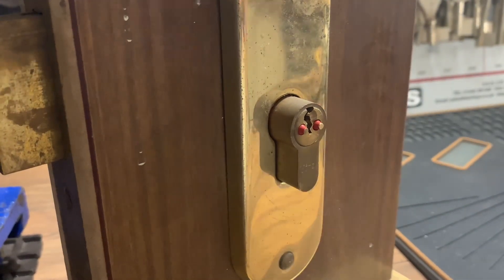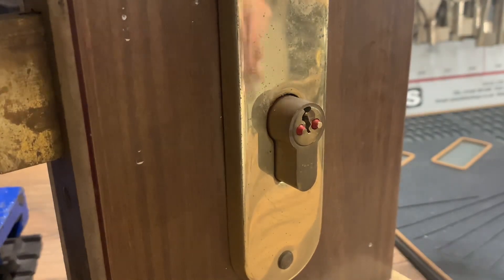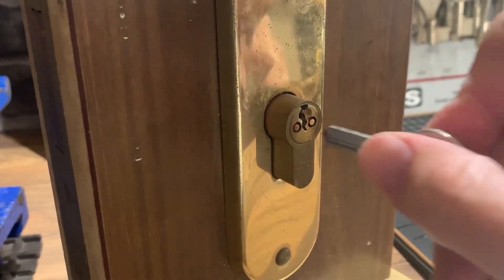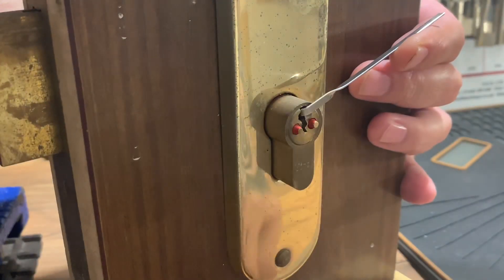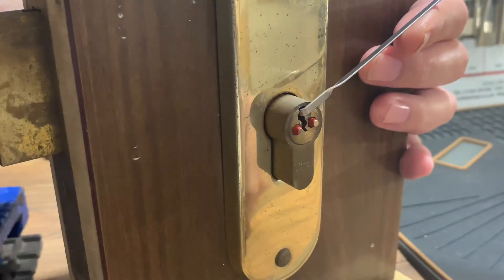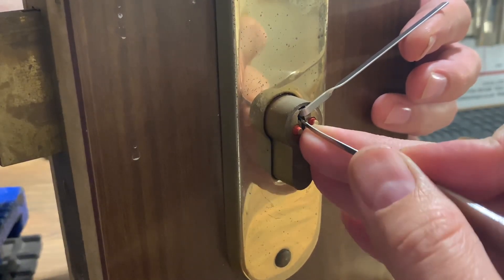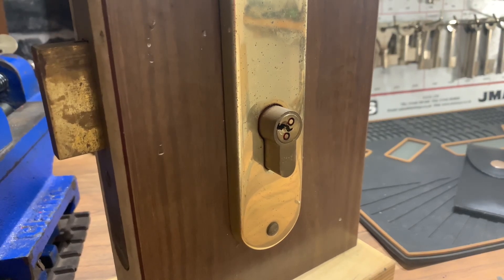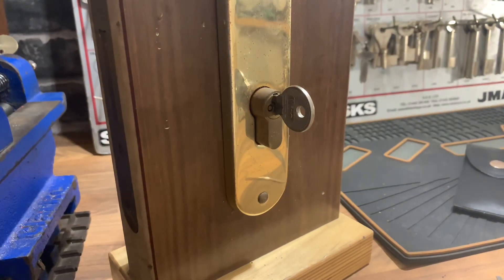Viro Indicator Euro Cylinder Lock Picked